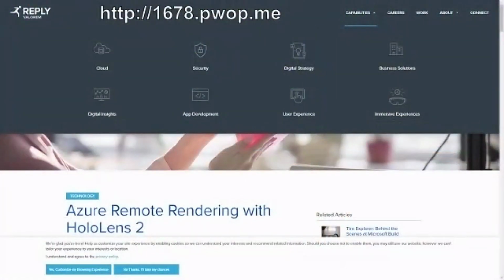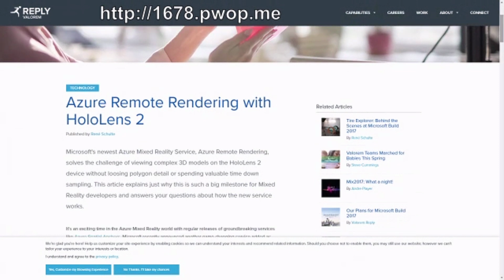.NET Rocks Live – the API in 2020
Join Carl Franklin and Richard Campbell from .NET Rocks for this live recording of a .NET Rocks panel discussion including Heather Downing, Shawn Wildermuth and Irina Scurtu on making APIs in 2020.

Programmers have been calling APIs for as long as there have been computers available to execute code. But the expectations around APIs are evolving – between the Internet, the Cloud, Open-Source Software, Serverless technology and more – what’s the right way to make an API today? Bring your questions and be part of this .NET Rocks episode!